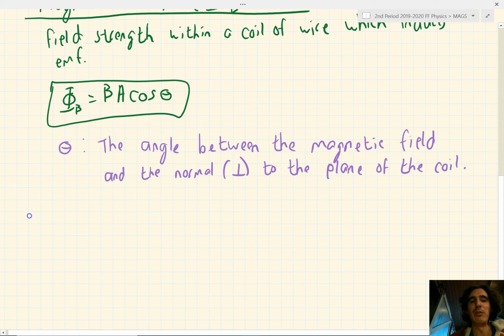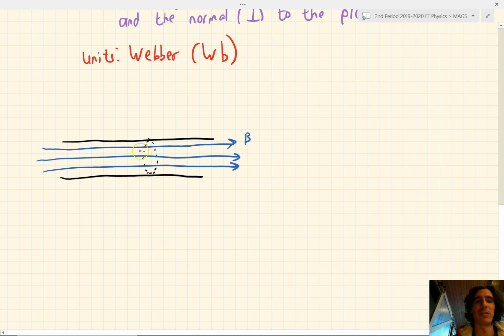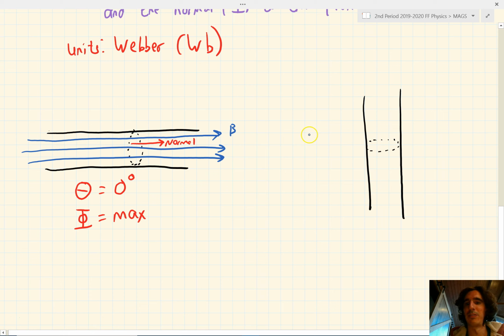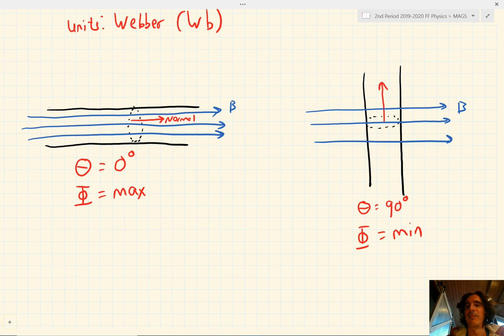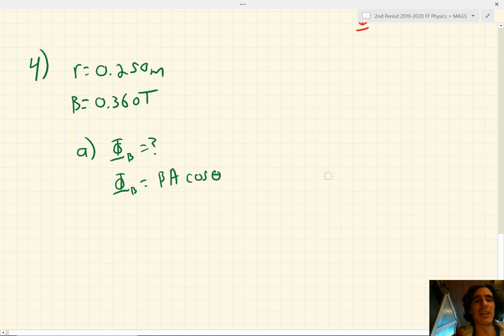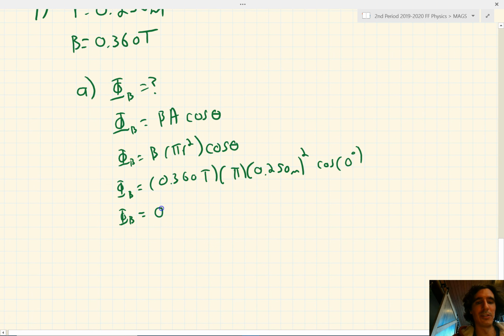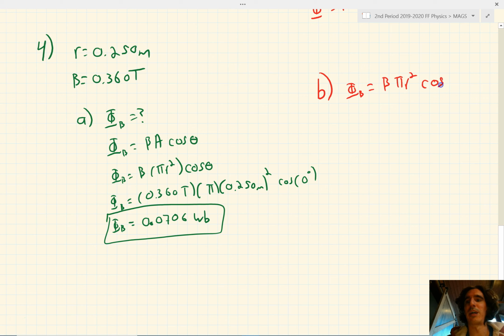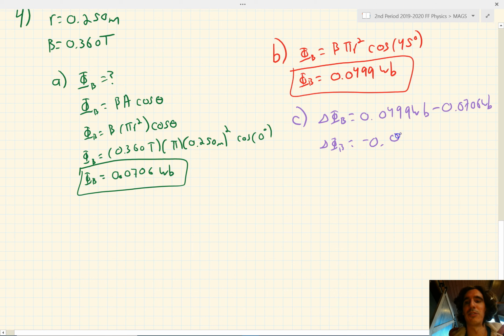6 - Magnetic Flux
Magnetic Flux and Faraday's Law